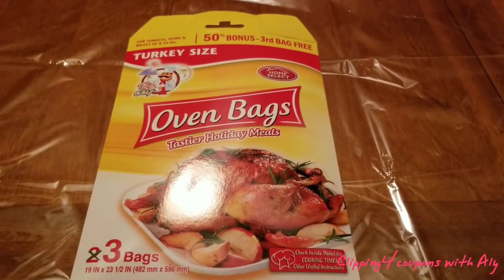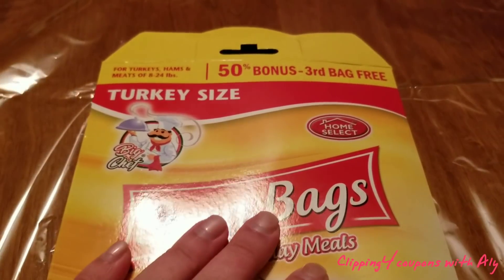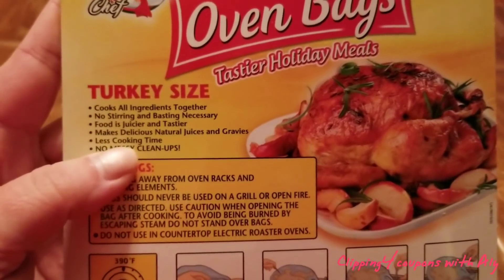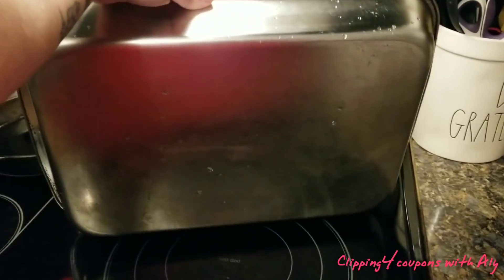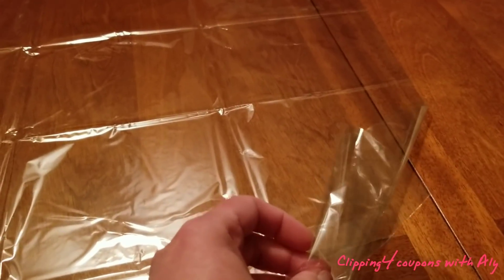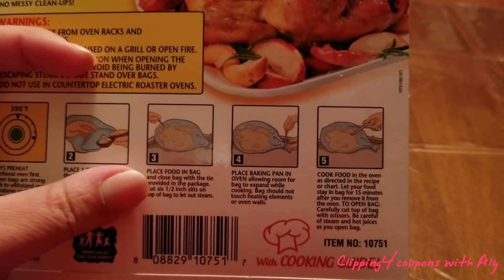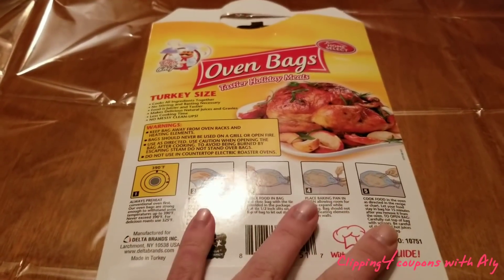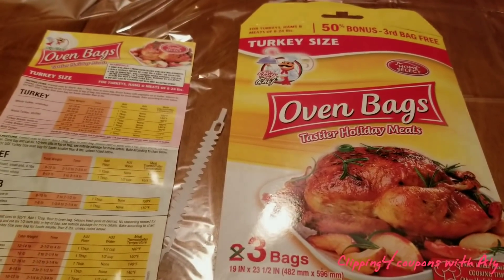DOLLAR TREE Home Select Turkey Oven Bags Review